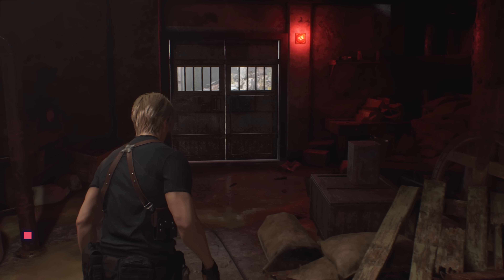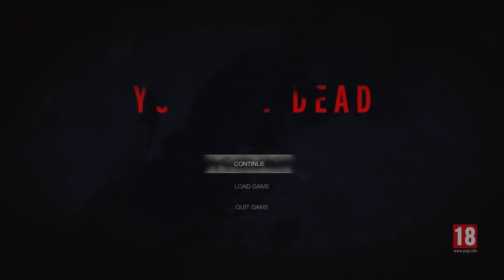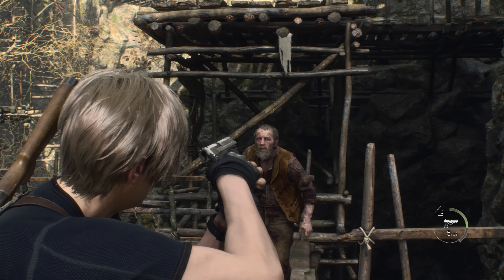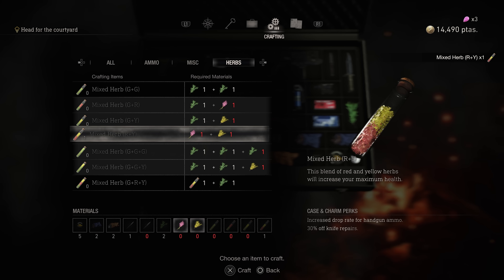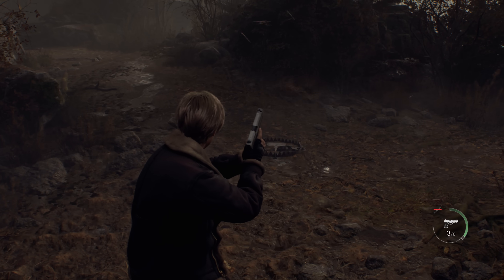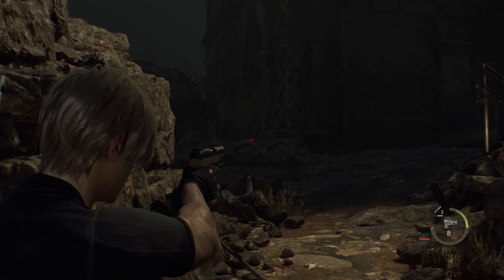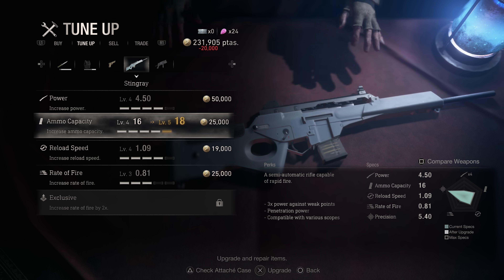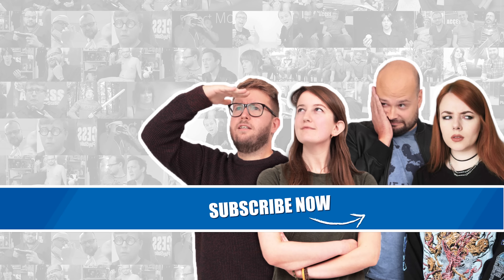11 Resident Evil 4 Tips And Tricks To Save The Day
You want Resident Evil 4 tips and tricks? We got Resident Evil 4 tips and tricks. Enough to get you through Leon’s adventure, explaining the best weapons, how to make more money, how to spend that money on the best upgrades, how to use trinkets and tackle the scariest enemies. These Resident Evil 4 remake tips will save the day.

These are tips and tricks to make Resident Evil 4 even more fun to play: you’ll master the shooting range, earn the trinkets you want, maximize your health and make the most of the Attache Case types you unlock in the game. We also explain how to make more money in the game. One of the simplest RE4 tips is waiting for a huge payday, and we explain how.

Our Resident Evil 4 guide covers all kinds of tips for surviving Leon’s hellish journey, but if you are looking for specific Resident Evil 4 tips and tricks, here are some time codes for you:

00:00 - Intro
00:54 - How to master crowd control and the joys of running away
02:06 - How to kill different enemy types (and kill Regenerators easily!)
04:51 - How conserve ammo and kill without bullets
05:55 - How to use herbs, get more health and find more health items
06:50 - How to manage your inventory better (and make more weapon space)
07:47 - How to make more money and make the most of treasure
09:39 - Resident Evil 4 best weapons + best upgrades
11:12 - How to make the most of Attache Case customization
12:07 - The best Resident Evil 4 trinkets
12:37 - How to master the shooting range and get the best scores
13:45 - Why you should save before using tokens

We hope these Resident Evil 4 tips and tricks help you survive the Spanish village and beyond. If you have tips and tricks of your own, please do share them in the comments below. If you have any questions about our Resident Evil 4 guide, please do ask them and we will do our best to offer guidance. And if you don’t have the game yet and are interested to learn more about Resident Evil 4 remake - check out our huge impressions video